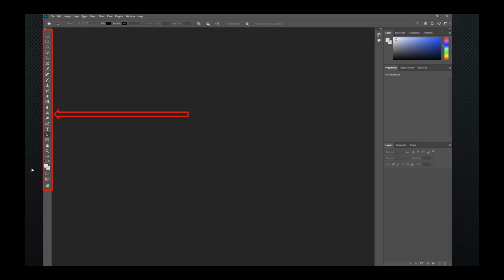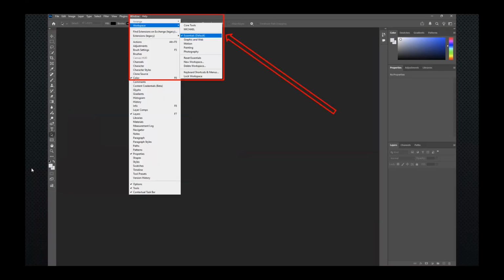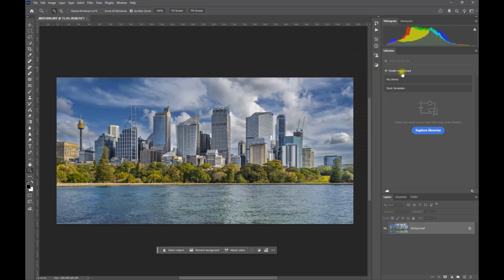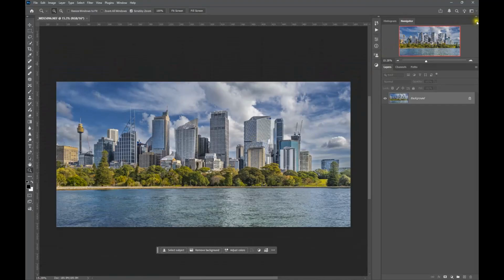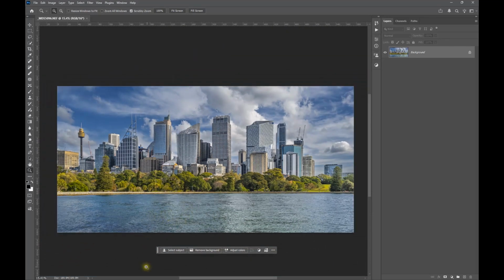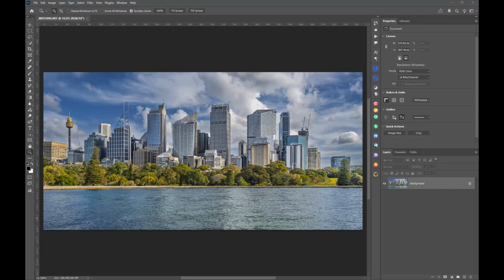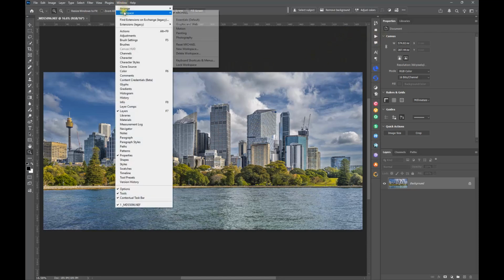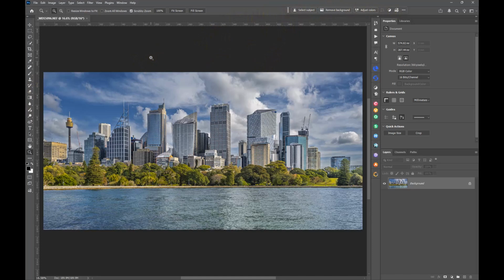FIVE MINUTE PHOTOSHOP PART 1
Many people struggle with trying to work with Photoshop after becoming familiar with Lightroom's more modern design.  In this new series of short videos I cover the essential parts of working with Photoshop and walk through all the essential tools and how to use them.  This first part shows how to work with the Photoshop workspace and how to customise it for the best way to work with photographs.